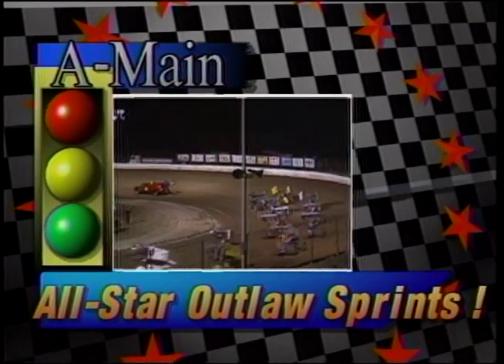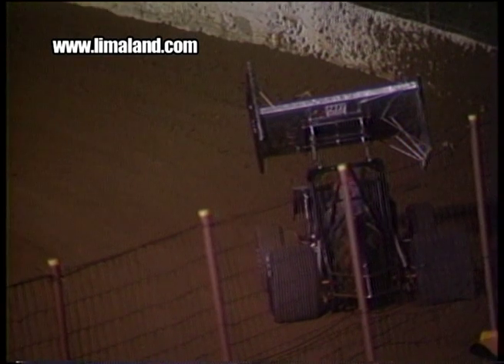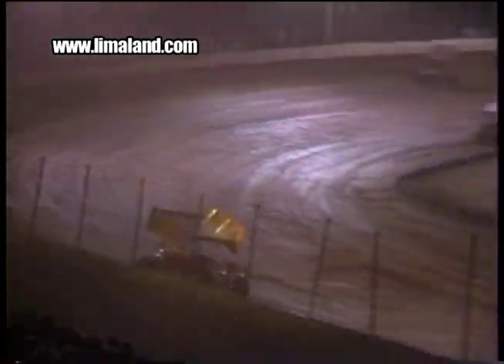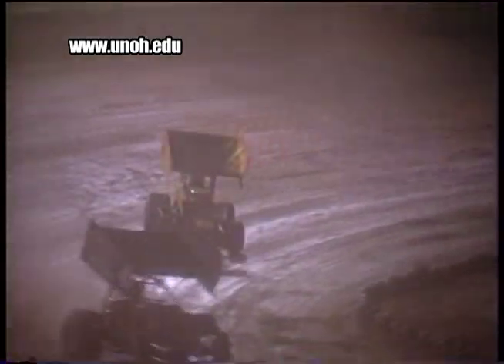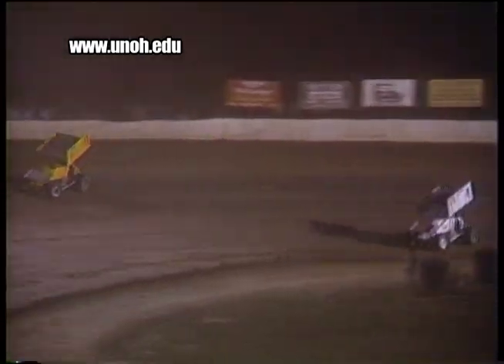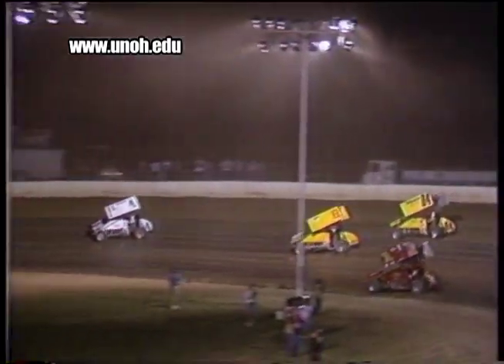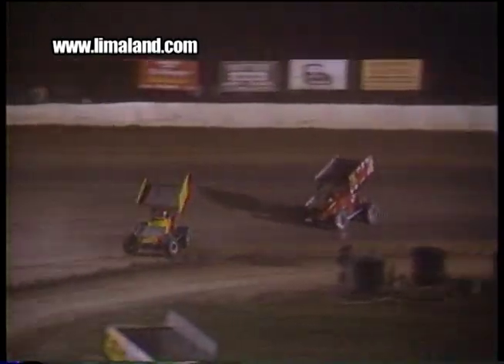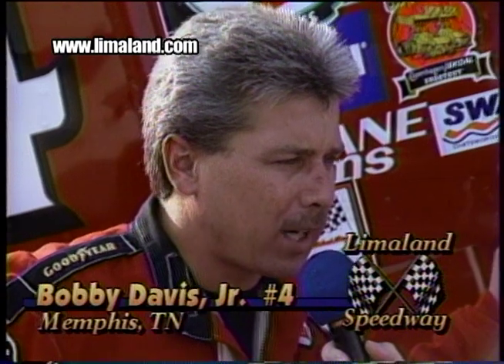1995 Speedweed Feature part 1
in 1995 the All-Stars made their first appearance at Limaland.  With well known stars like Joey Saldana and Kelly Kinser you can be sure it's a wild ride!  This is part 1 of 2